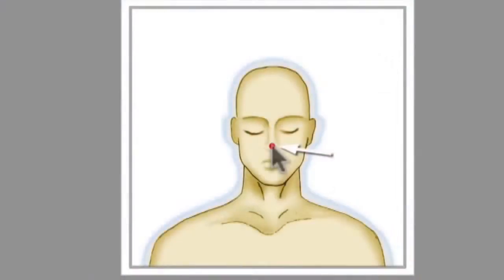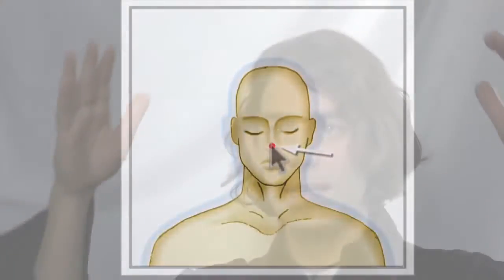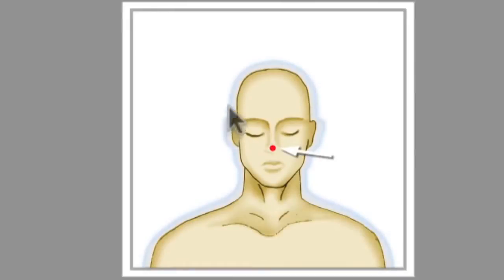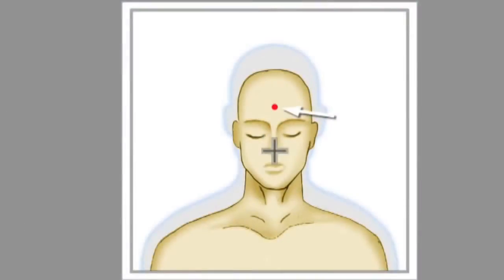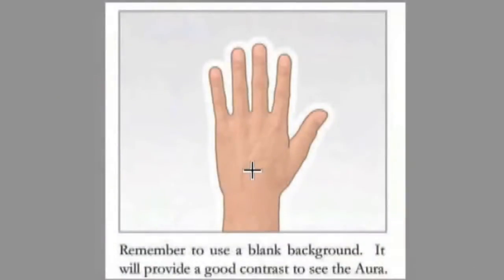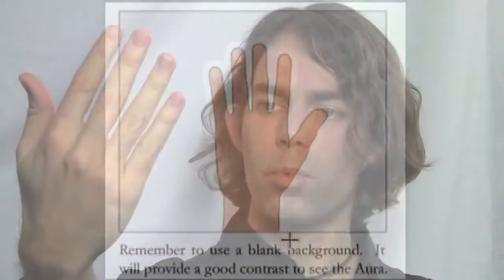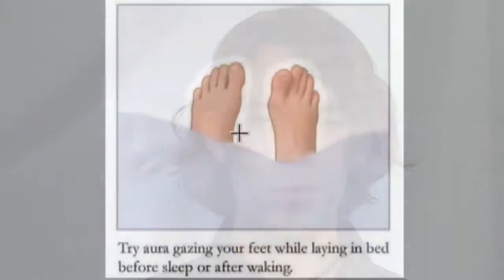How to See an Aura: Learn to See the Human Aura in 5 Minutes